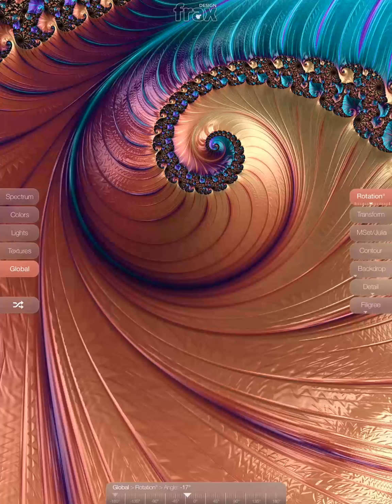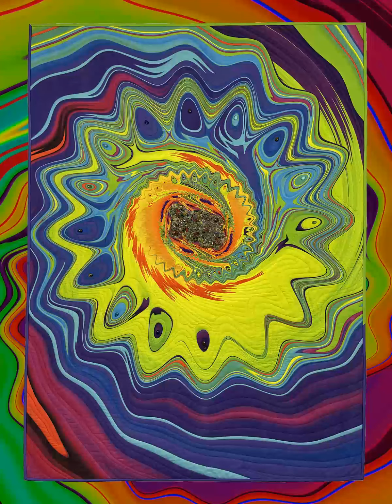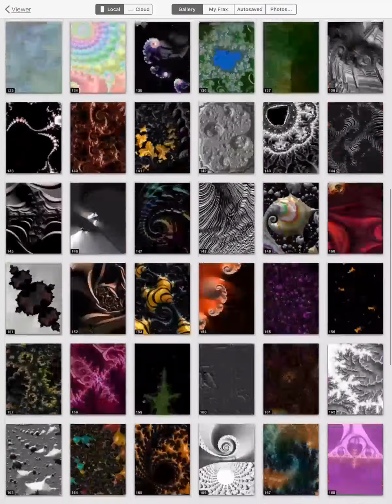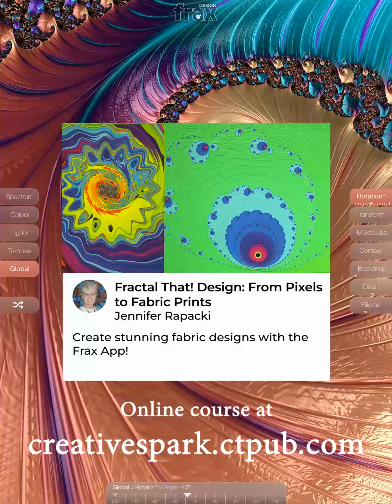Fractal That! Designs from Pixels to Fabric Prints - Online class at ctpub.com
Jennifer Rapacki, a seasoned professional in technology and quilting, now offers her on-demand lectures and classes at the Creative Spark Online Learning Center by C&T Publishing.